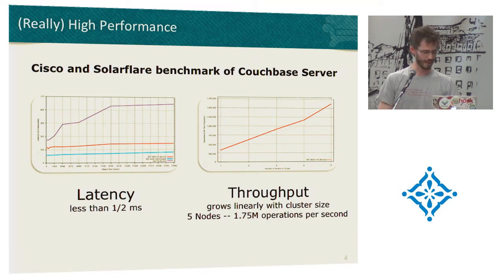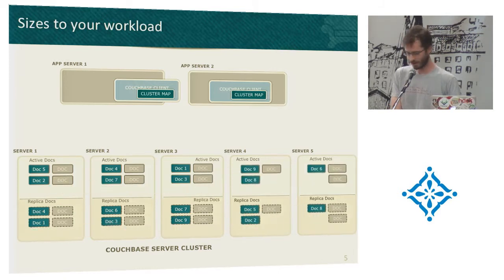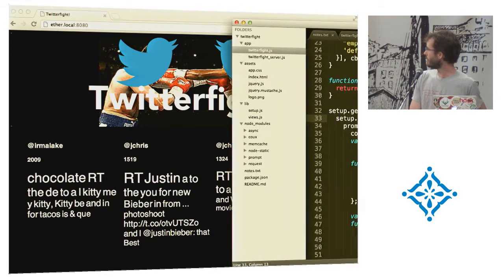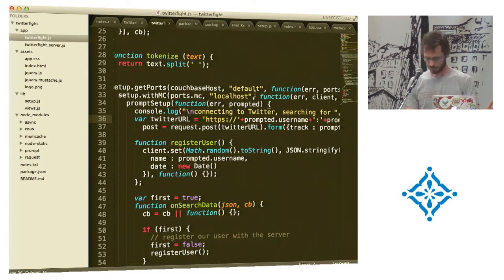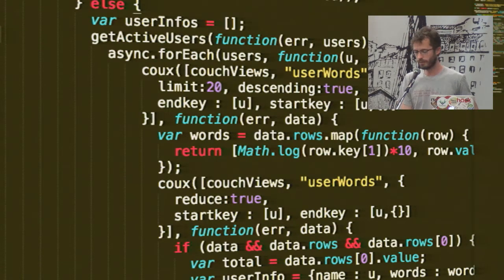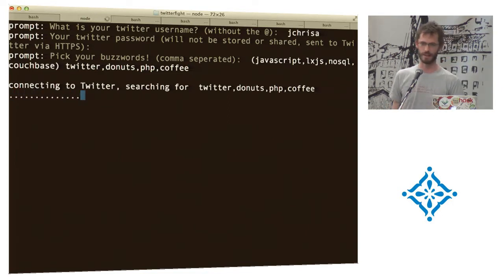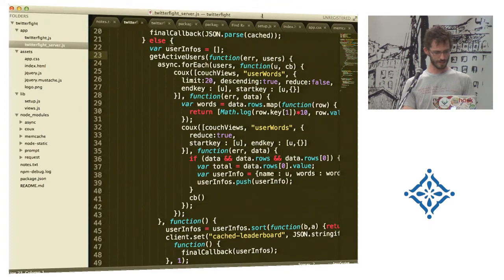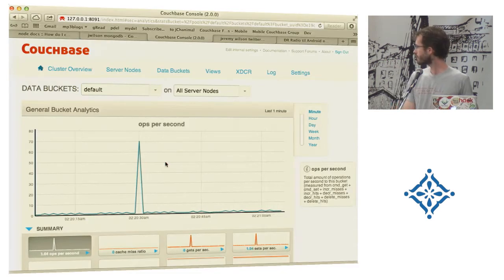LXJS 2012 - J Chris Anderson - Twitterfight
A 2-day not-for-profit by-the-community and for-the-community international conference about the New Worlds of JavaScript.

Speaker:
J Chris Anderson
Chief Architect (Mobile), Couchbase
Chris Anderson is a co-founder of Couchbase and an Apache CouchDB committer. At Couchbase he leads the mobile strategy, and designs and implements developer facing APIs. Outside of computing, Chris plays bass and dances "Ring Around the Rosie" with his 1 year old daughter.